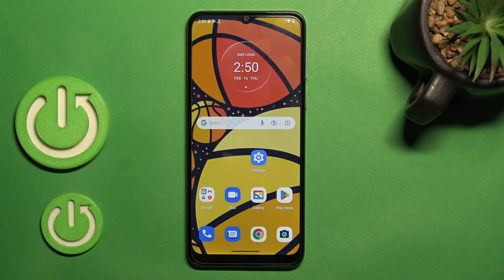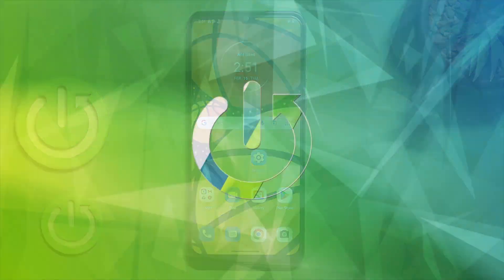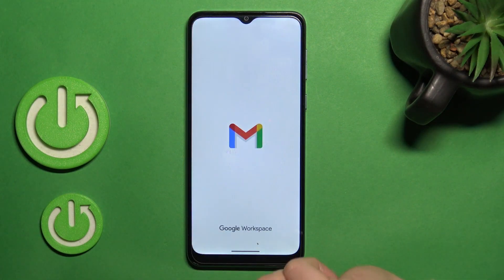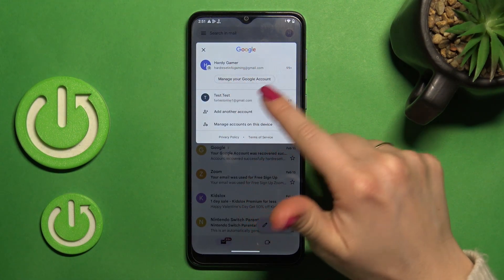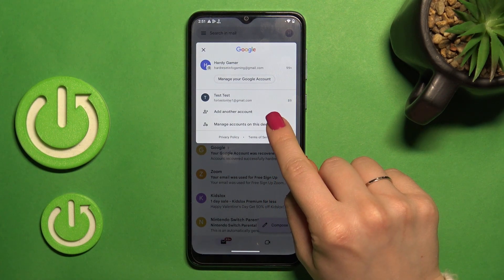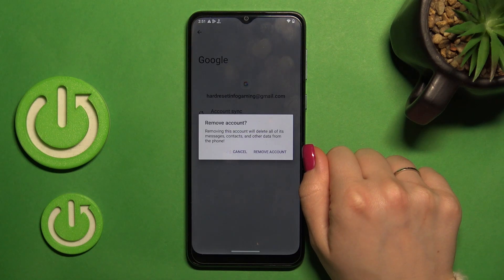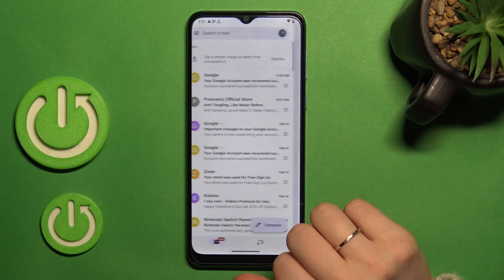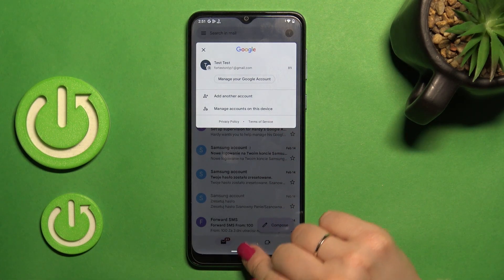How to Log Out From Gmail Account on MOTOROLA Moto E13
Find out more info about MOTOROLA Moto E13:
With our quick and easy guide, you'll learn how to log out of your Gmail account on your MOTOROLA Moto E13, ensuring that your personal information is kept safe and secure. Follow our steps and add another account to Gmail on your MOTOROLA Moto E13.

How to delete Gmail Account from MOTOROLA Moto E13? How to remove Gmail Account on MOTOROLA Moto E13? How to manage Gmail Account on MOTOROLA Moto E13?